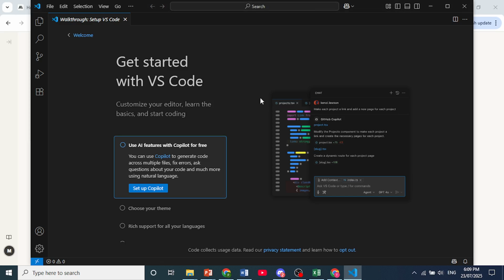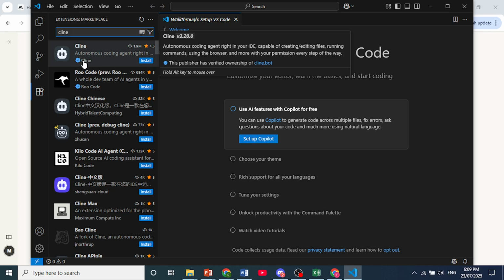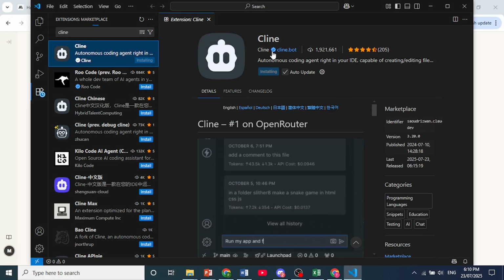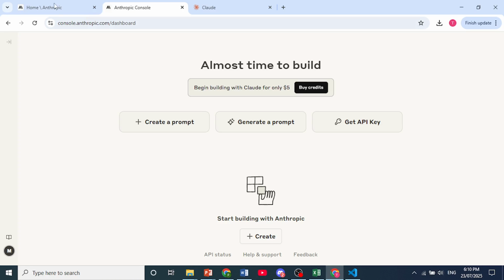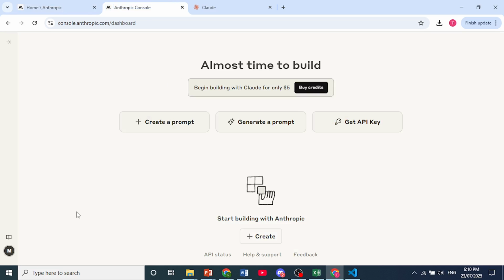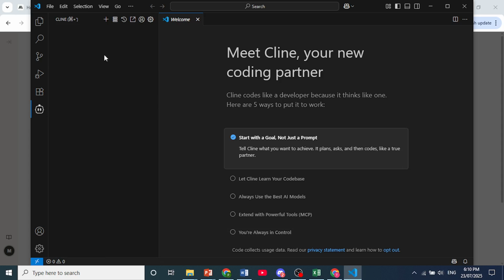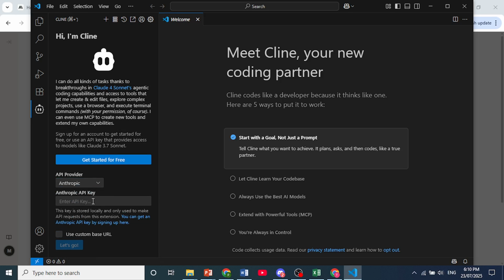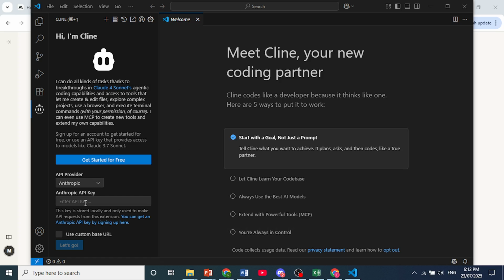How To USE Claude AI In VScode (Easy Tutorial) 2025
Want to boost your coding workflow with Claude AI in Visual Studio Code? In this quick tutorial, I’ll show you exactly how to set up and use Claude AI right inside VSCode—no fluff, just results.

🧠 What you’ll learn:

✅ How to use Claude AI in VSCode
✅ Setting up Claude code or Claude 3.7 with VSCode
✅ Using Claude Dev or Claude VSCode extensions
✅ How to send prompts, get completions, and debug code
✅ Tips for maximizing Claude’s AI assistant in your dev workflow

Whether you're exploring Claude for the first time or integrating it into daily coding, this guide will get you up and running fast!